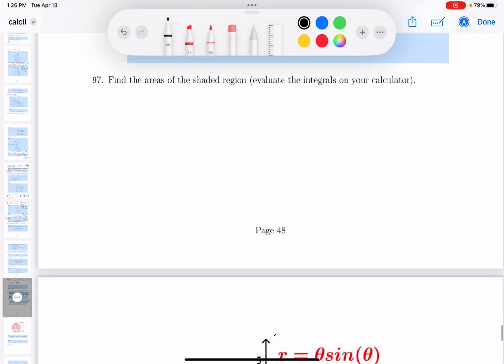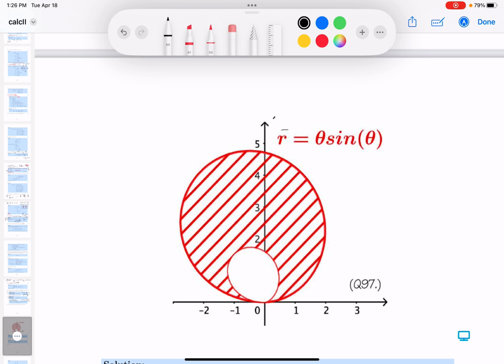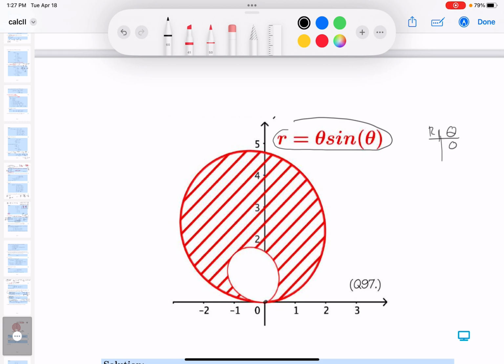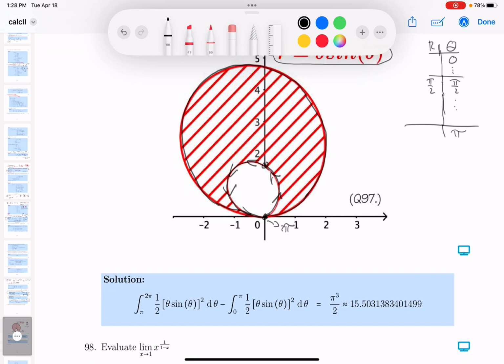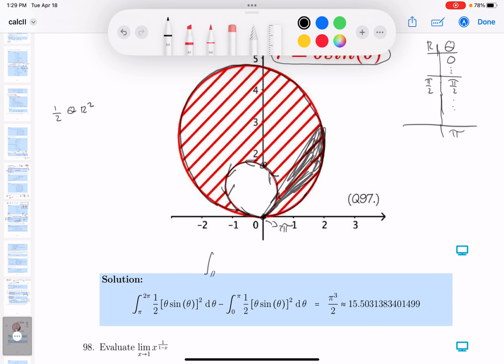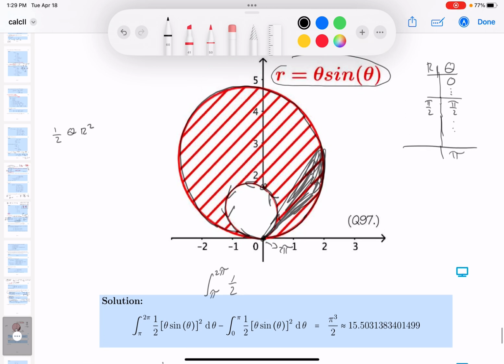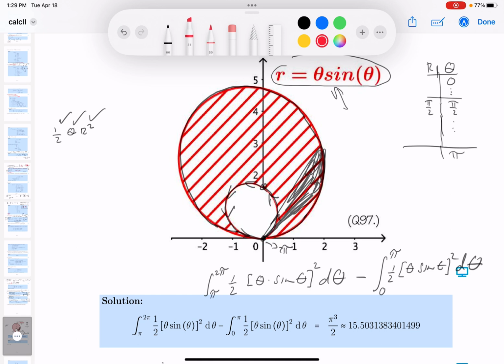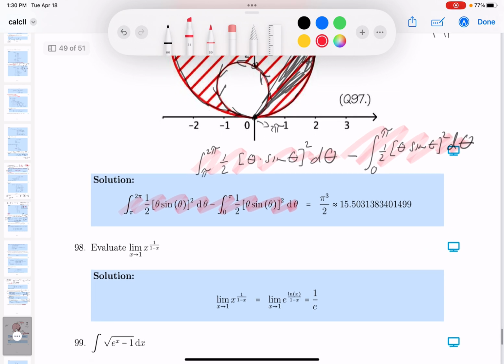mth 122 bprp review 97